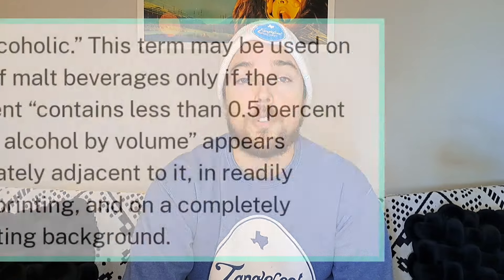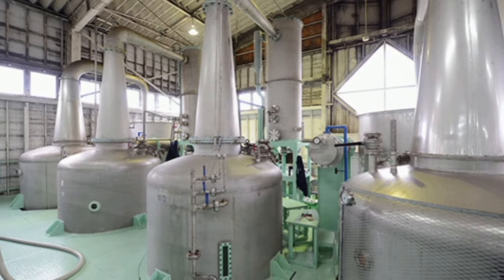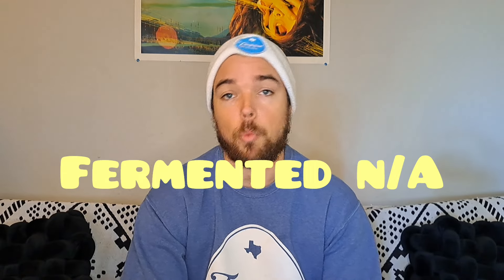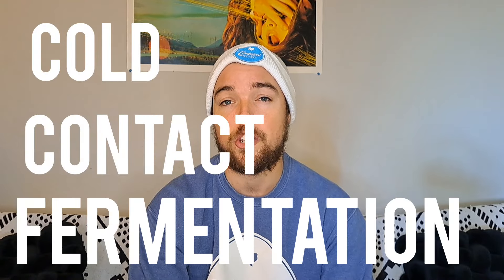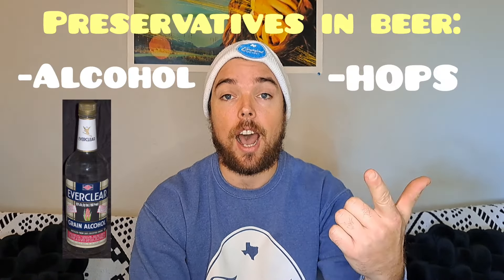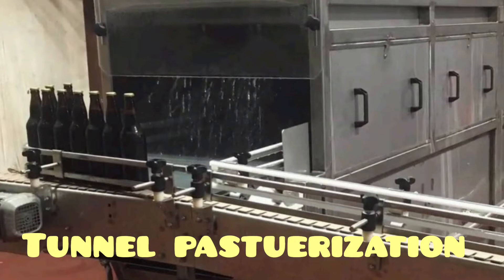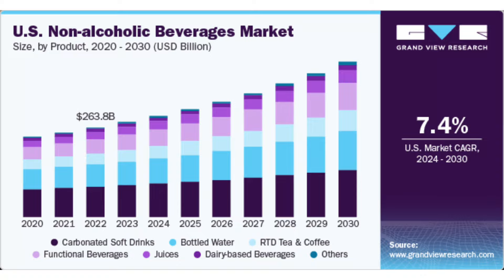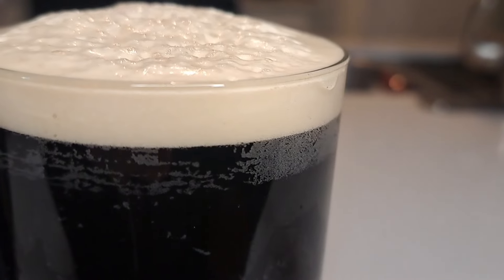How is Non-Alcoholic Beer Made? (Dry January)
Do you participate in dry January? Ever wonder how breweries make non-alcoholic beer? I deep dive into the nuances of what they are, how to produce them and which ones I like best. Dry January just got a little more interesting.

Na Zdraví

 Tanglefootbrewing.com

Tanglefoot Brewing is a small Czech lager focused brewery in Temple, TX. In 2021 the brewery opened in the back of my family's BBQ restaurant that had been operating for 53 years. The restaurant has since closed and Tanglefoot has now taken over the entire space. This YouTube channel was started to  document the process of opening, running and growing a small craft brewery.